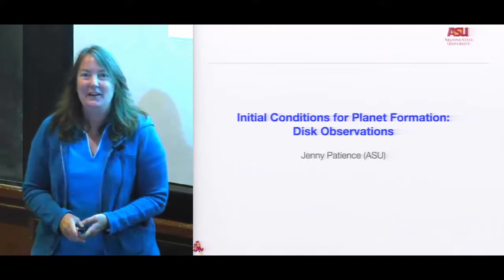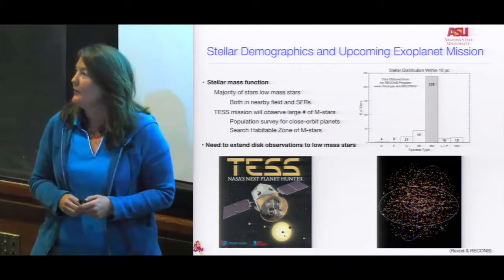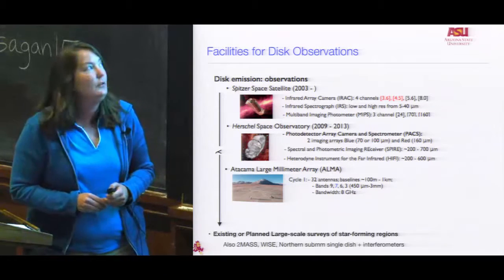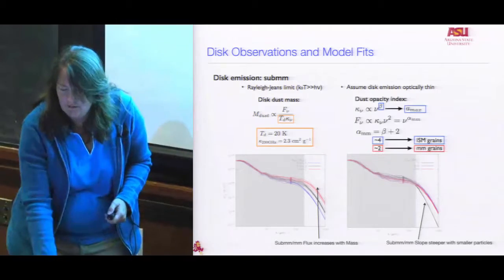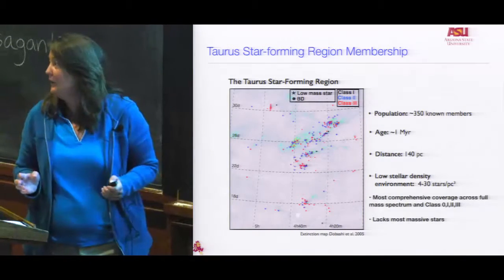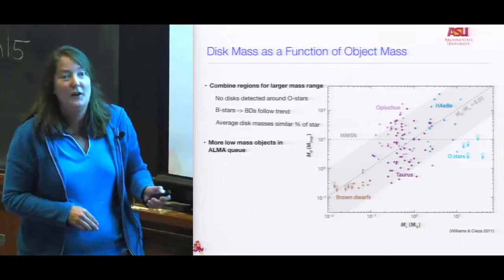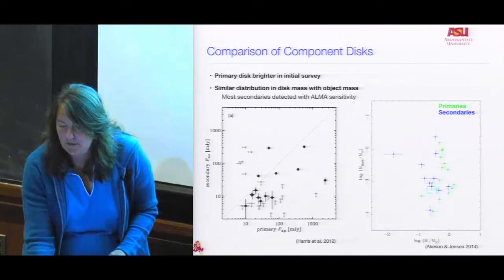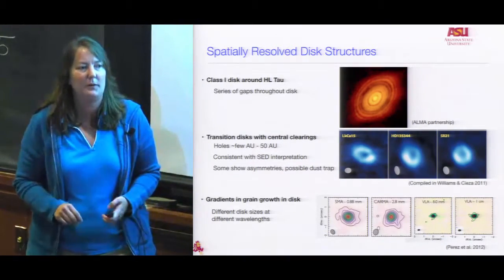Initial Conditions for Planet Formation: Disk Observations — Jenny Patience (Arizona State) 2015